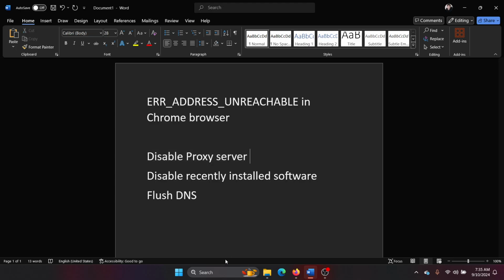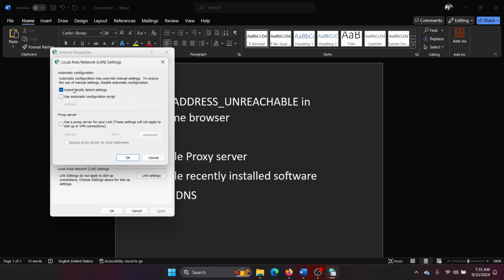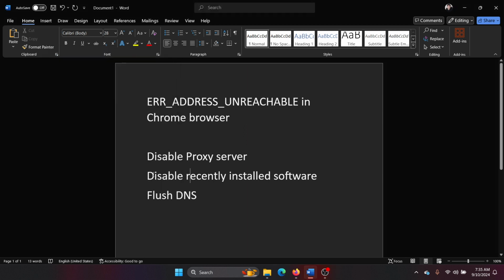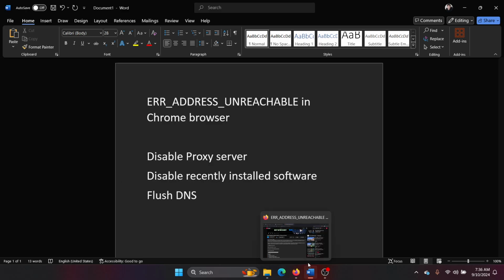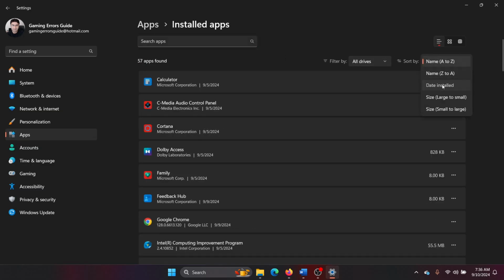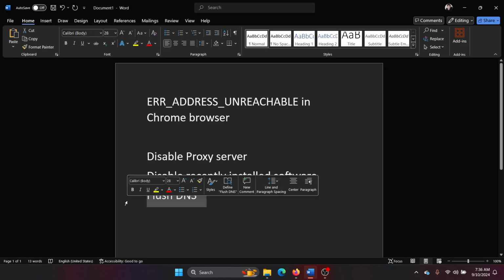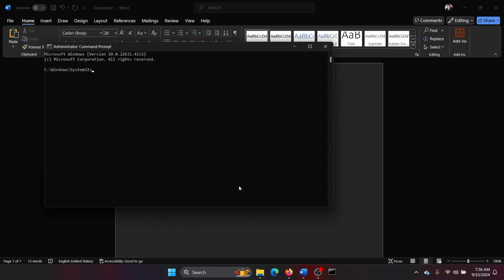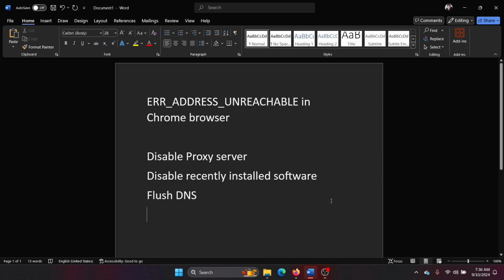How to Fix ERR_ADDRESS_UNREACHABLE in Google Chrome on Windows 11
Video Title: How to Fix ERR_ADDRESS_UNREACHABLE in Google Chrome on Windows 11

If you wish to ERR ADDRESS UNREACHABLE in Chrome browser then please watch this video.